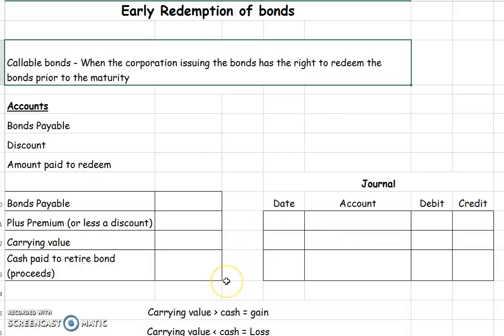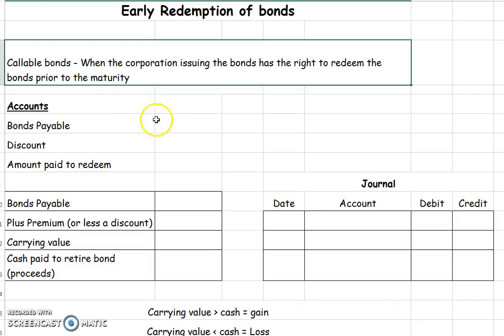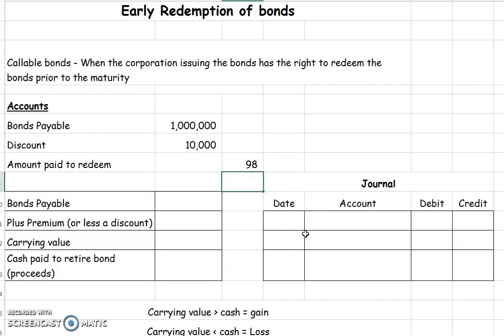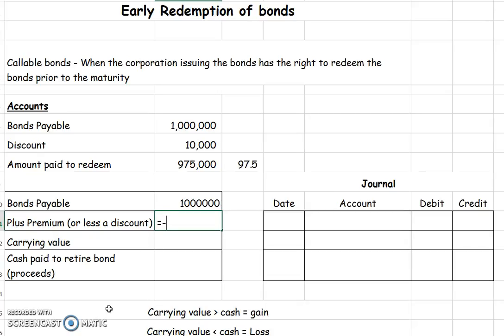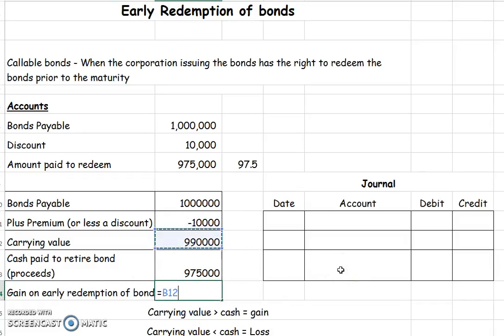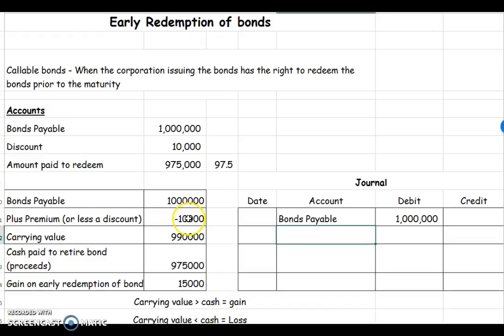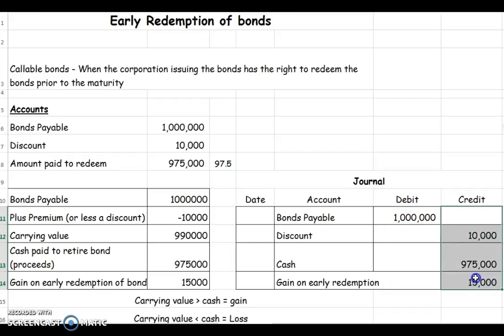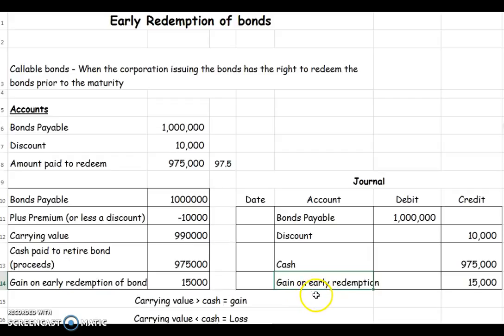Early redemption of bonds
Calculate gain or loss on early redemption of bonds